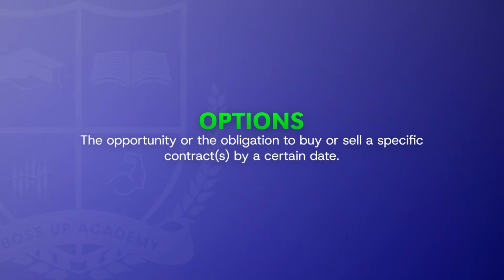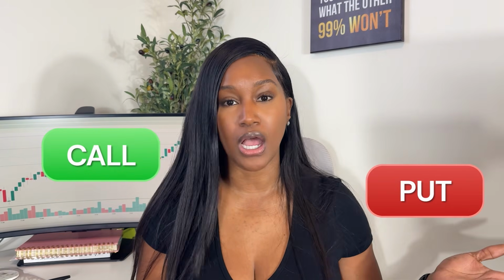“Beginners Course Part 1: Teacher Explains Options Trading in the Simplest Way You’ve Ever Seen”